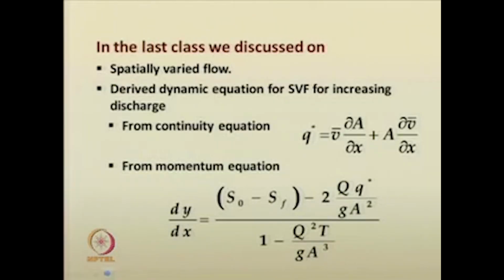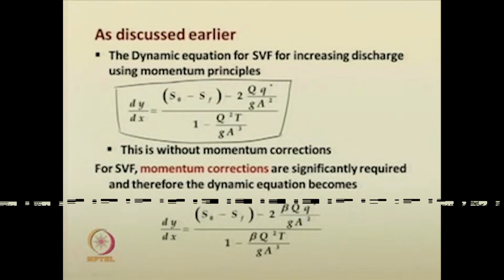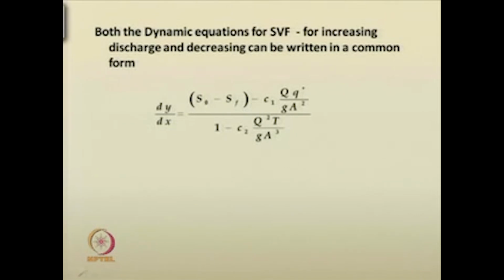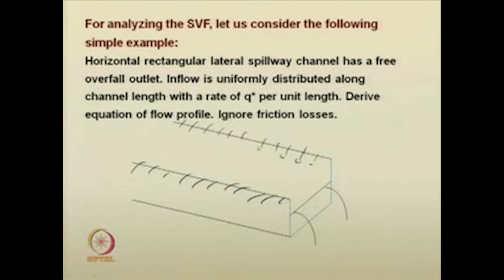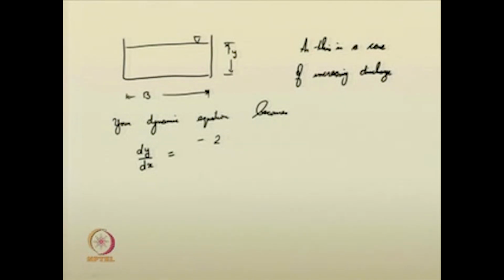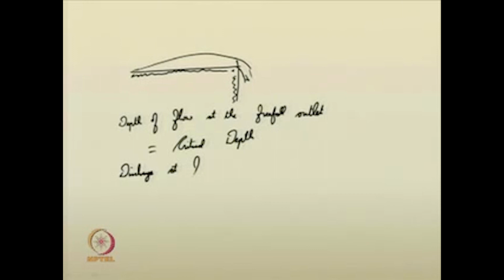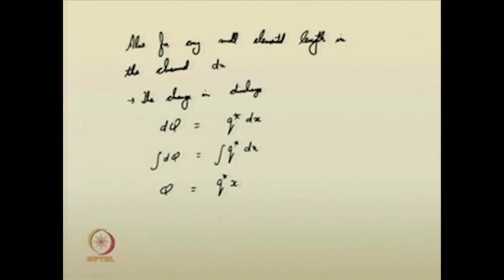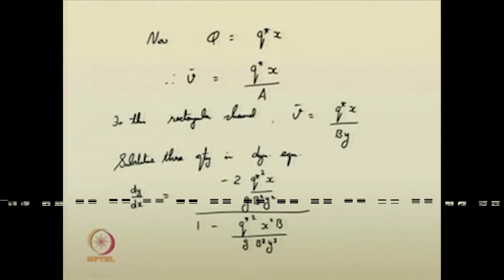Manning's equation and normal depth